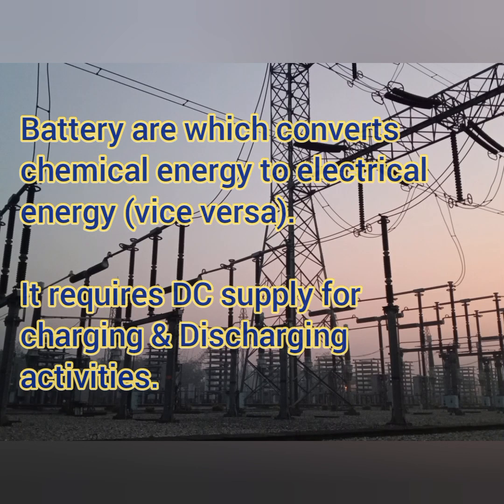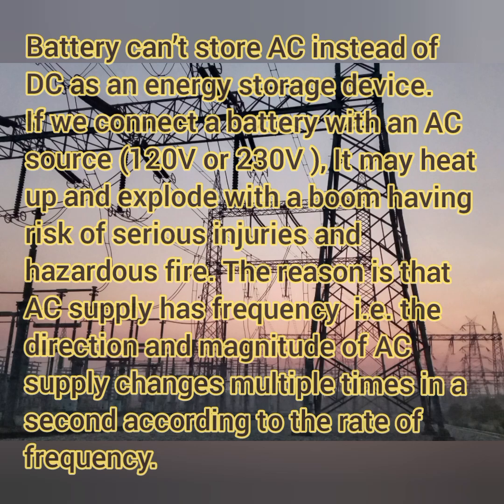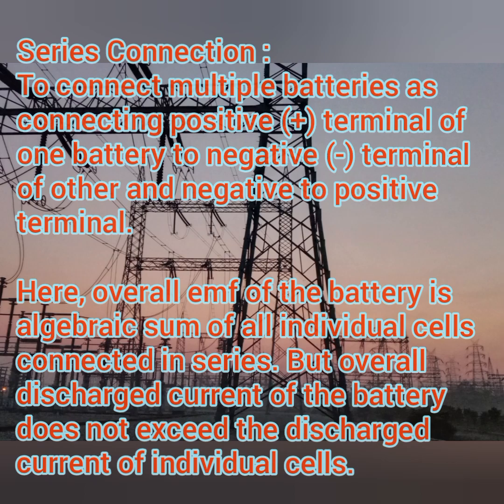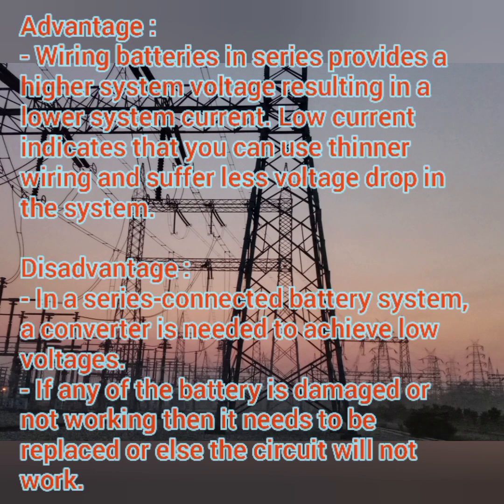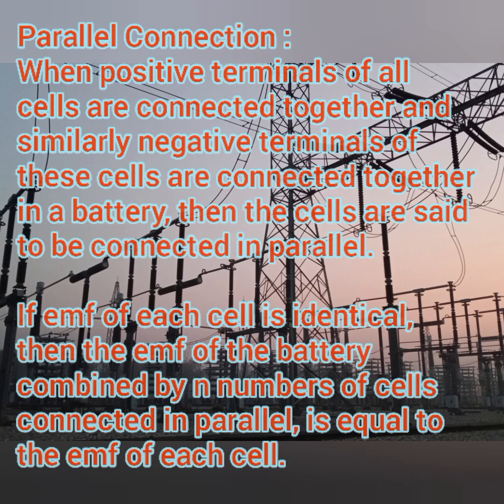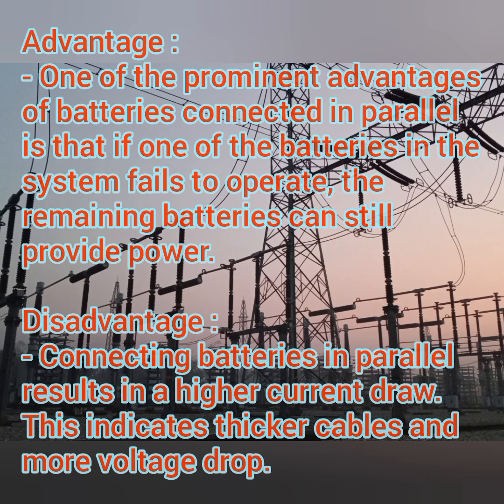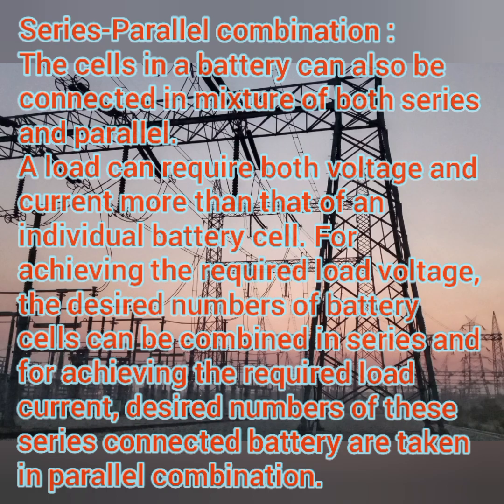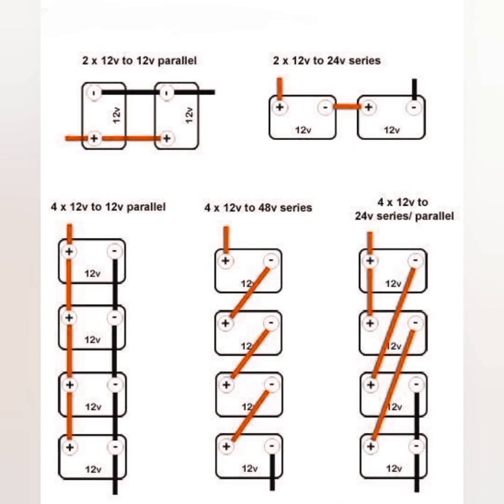Battery Connections - Series, Parallel, Series/Parallel connections